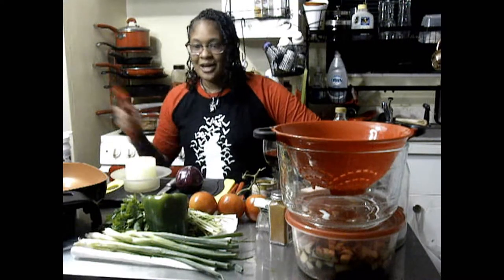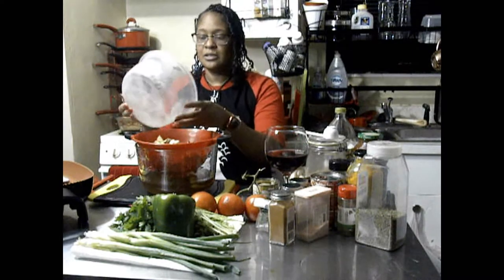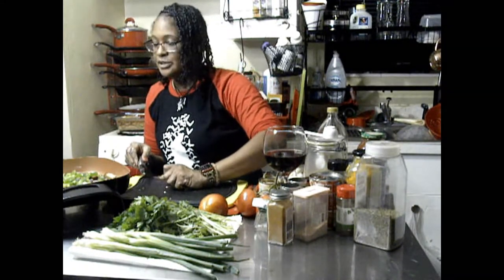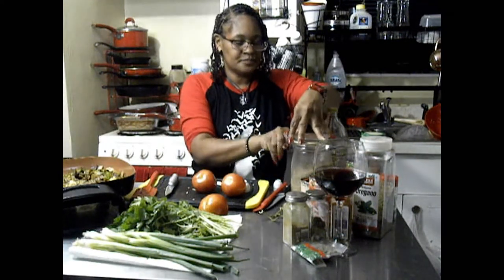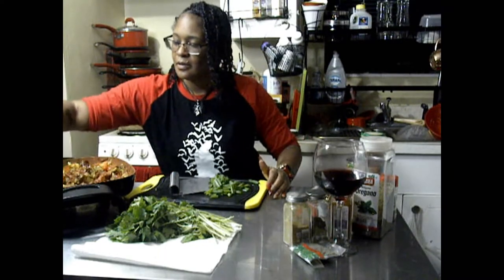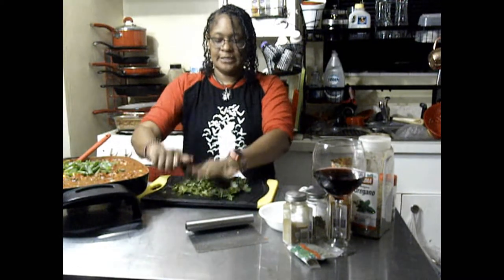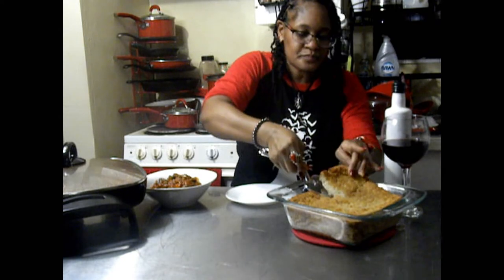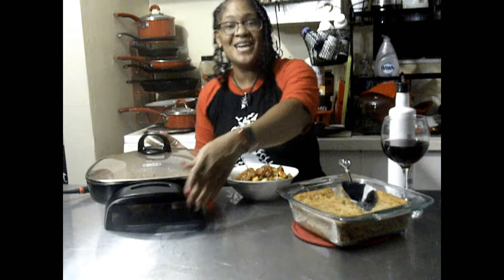Let's Cook At Home Part 2 of 2 Bread Pudding Taste /Eggplant Sauce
This Let's Cook At Home Eggplant Sauce video is part 2 of the Bread Pudding video. Both created in 2020. Due editing problems the videos were on hold for completion.

Write recipes seen online in your very own Let’s Cook At Home 100 blank page journal.
Hard cover:
Soft cover:

Cafepress.

$LyricOriginals1

"Keep A Lyric In Your Heart"